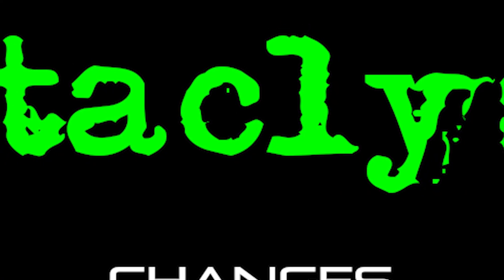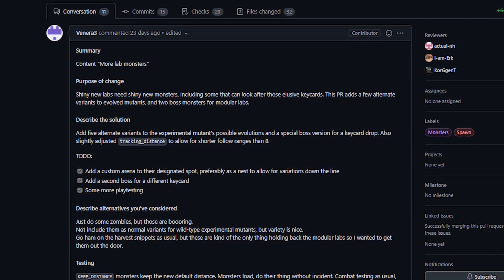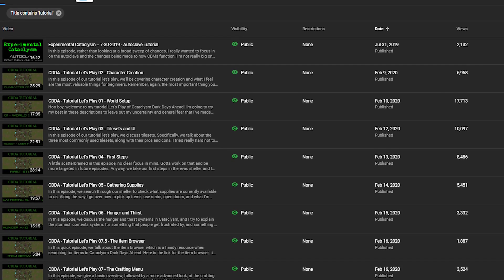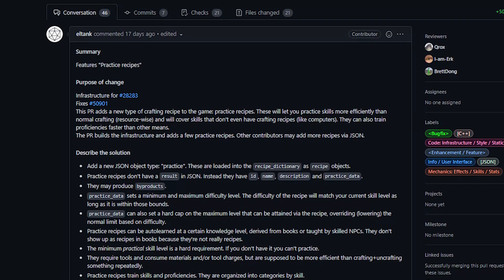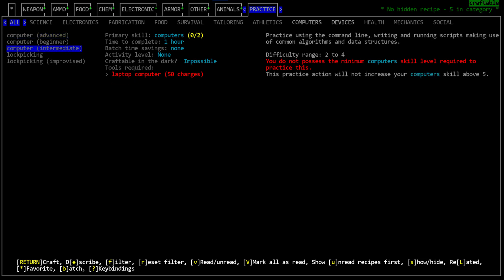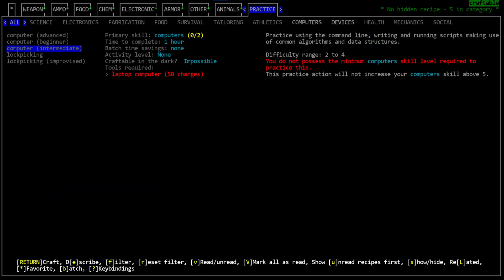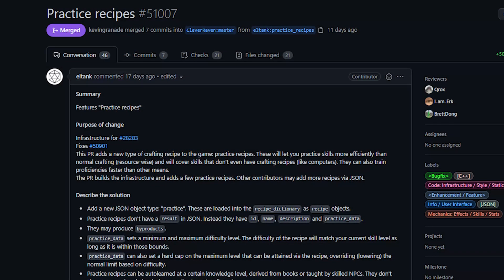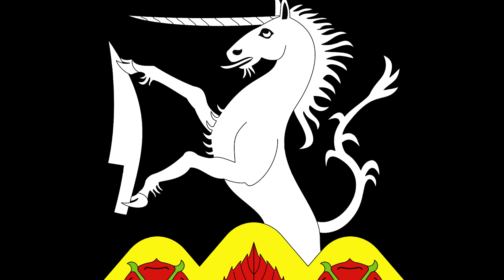Experimental Cataclysm - Changes Through 9-07-2021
TIMESTAMPS AND LINKS:

0:00 - Intro

0:38 - New Bug Creatures

1:49 - New Lab Monsters

3:06 - Tutorial Updates

4:54 - Money and ATM Changes

6:31 - Practice Recipes

14:08 - Character Customization